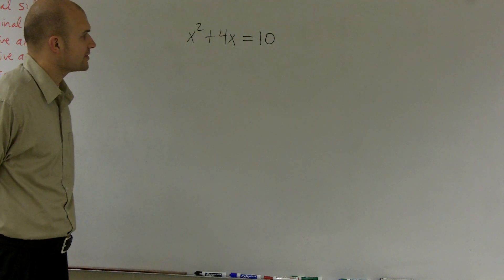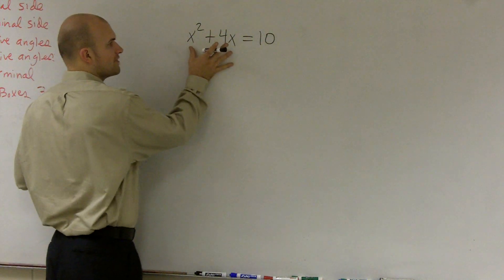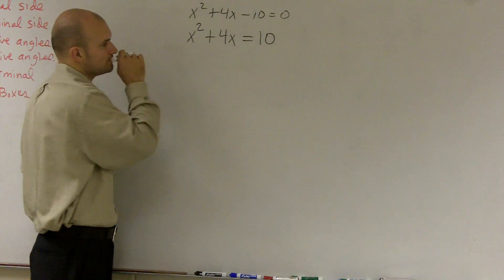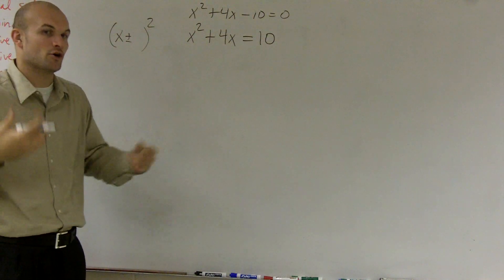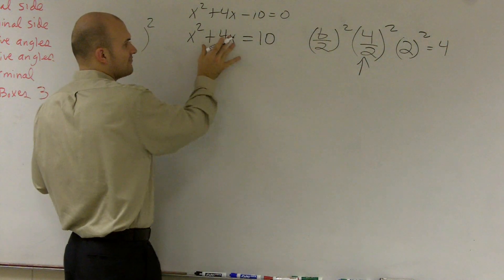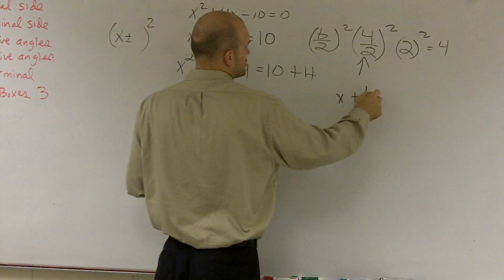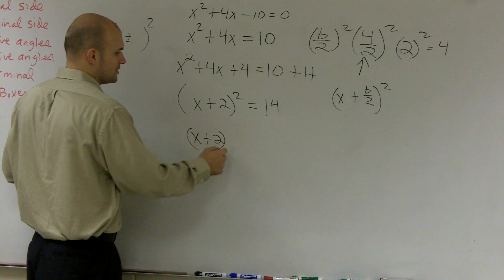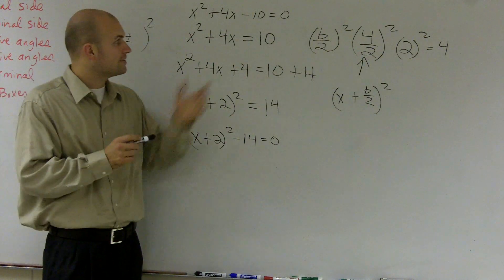Solving an equation by completing the square